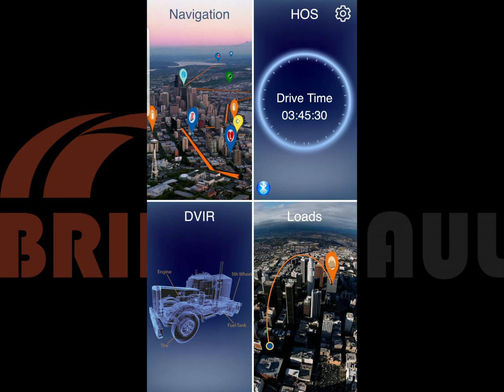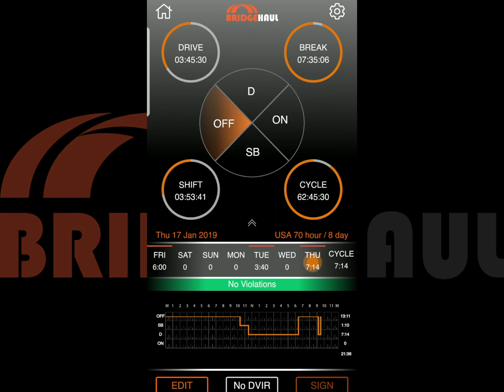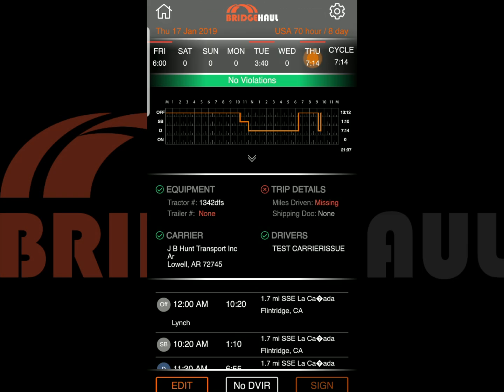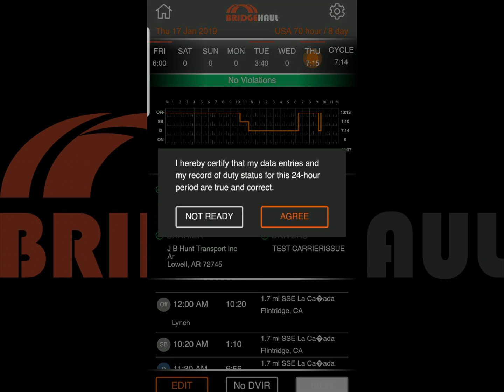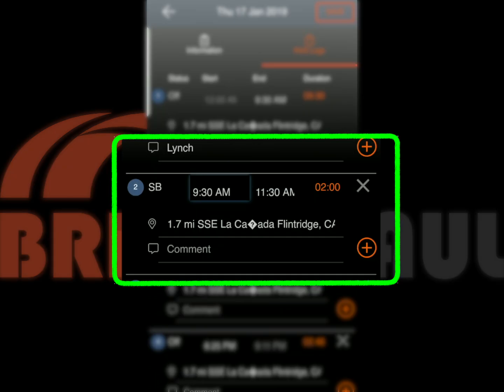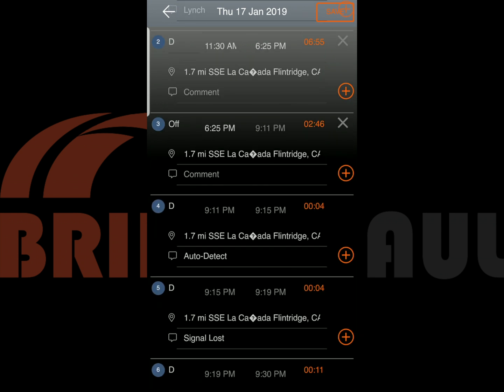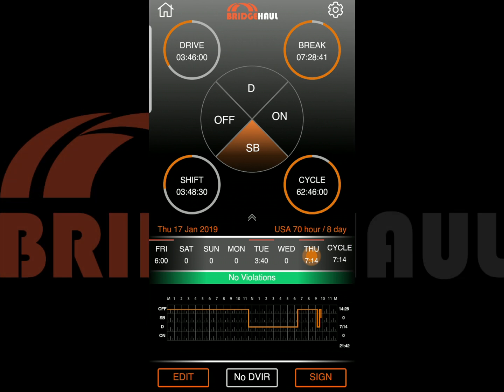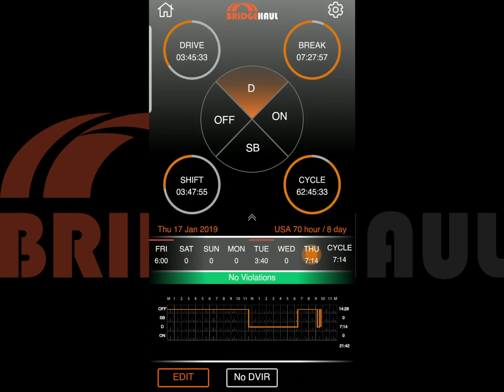BridgeHaul Mobile App: Hours of Service (H.O.S)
This is a video guide about getting started with using the H.O.S features in the BridgeHaul Mobile App

Mobile App Download

The cheapest most reliable ELD company in the market!